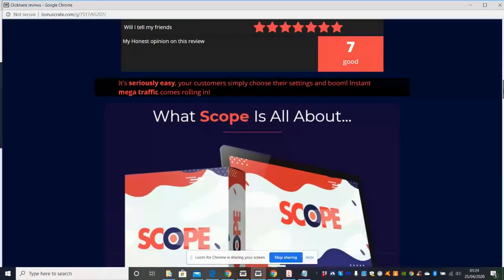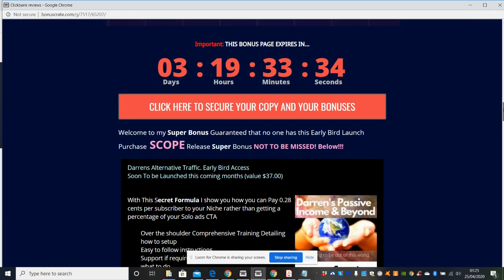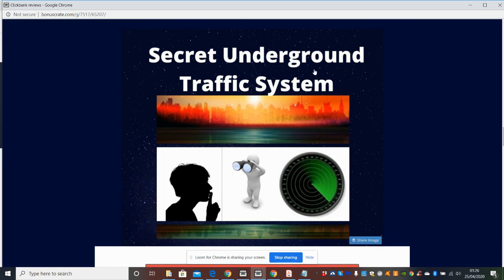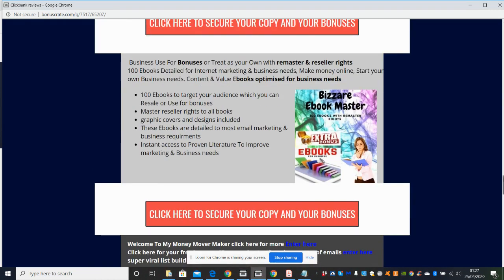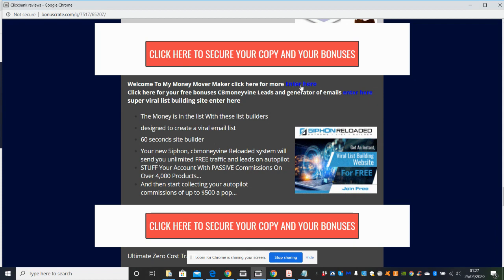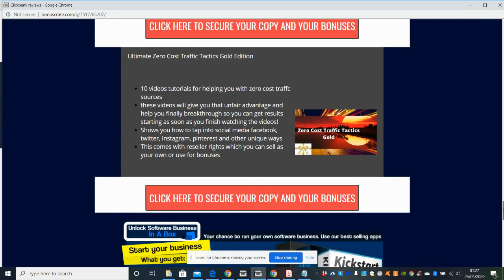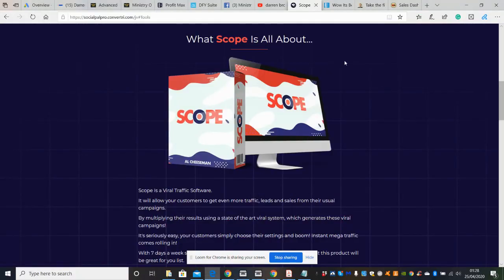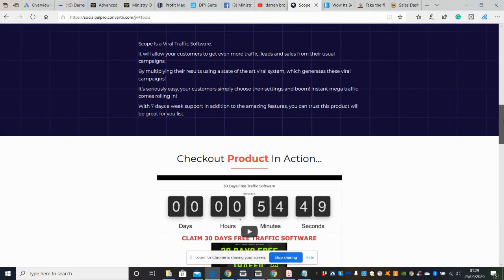Scope Review Hybrid Software, My Honest Opinion With Bonuses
Scope Is Viral Traffic Software.
It will allow your customers to get even more traffic, leads, and sales from their usual campaigns.
By multiplying their results using a state of the art viral system, which generates these viral campaigns!
It's seriously easy, your customers simply choose their settings and boom! Instant mega traffic comes rolling in!
With 7 days a week support in addition to the amazing features, you can trust this product will be great for your list.

Upsells will be available on the scope sales page...

Finally many thanks for spending the time watching my review
D.C.Brown